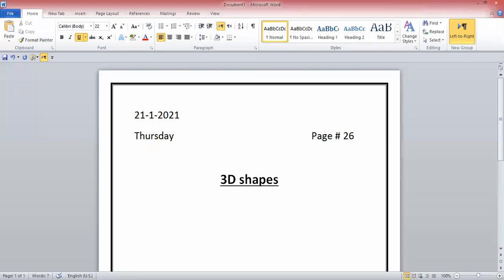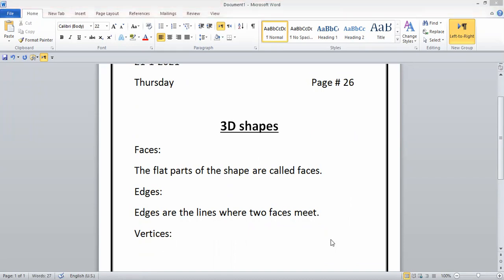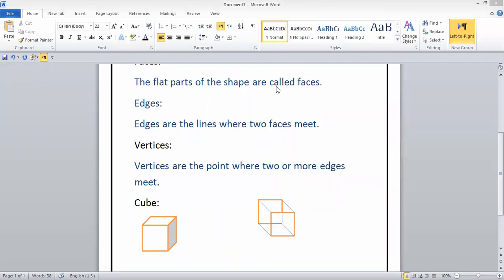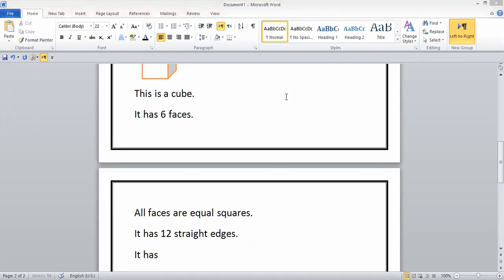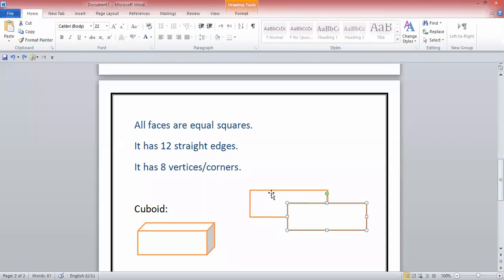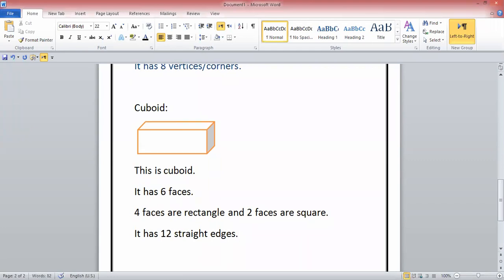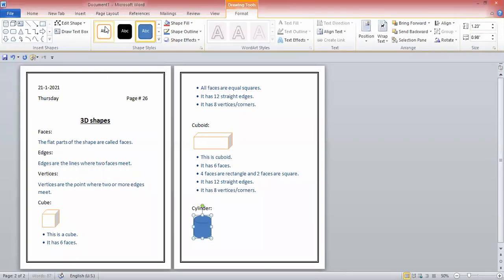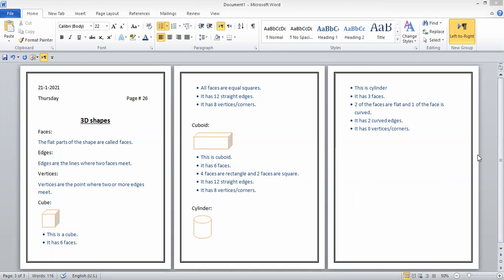Lesson 5 for Grade 3 Mathematics | 21-1-2021